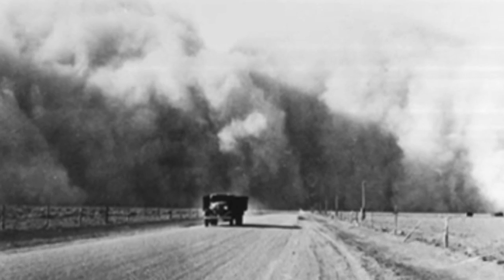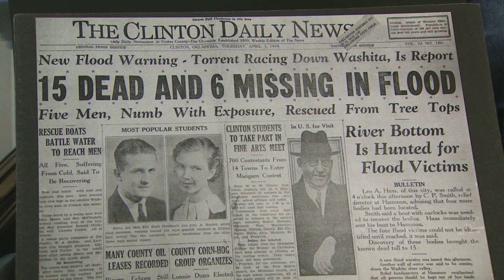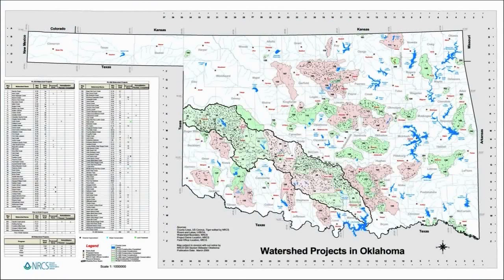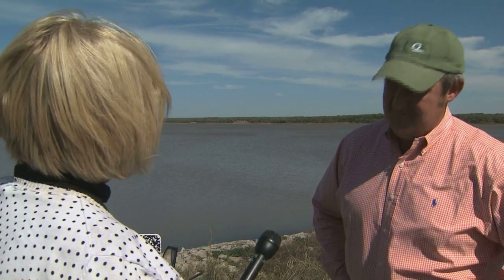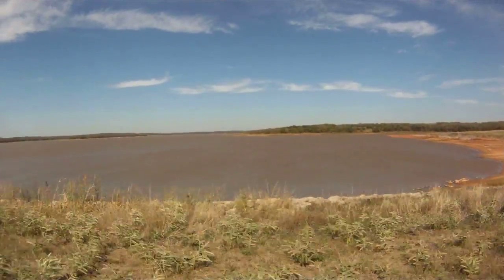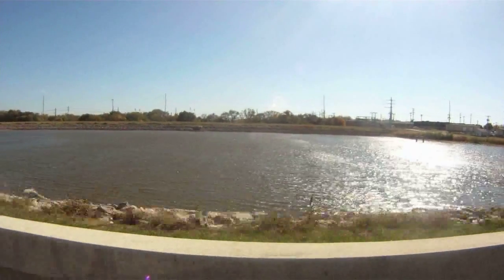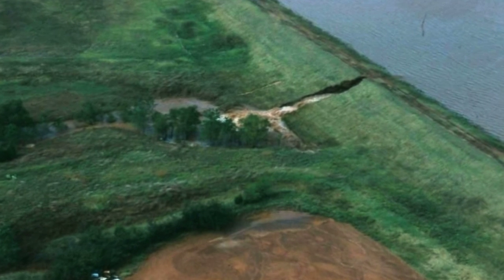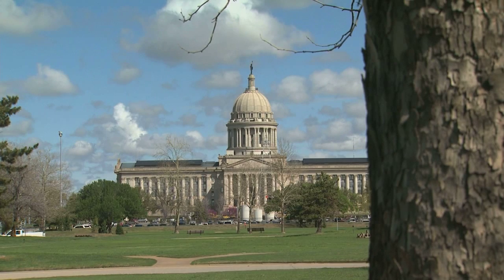OETA Story on the Dust Bowl: Flood Control Dams aired 10-19-12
People often think of the Dust Bowl sweeping away the Oklahoma topsoil in furious winds, but rarely do people think about that same soil being washed away due to erosion. But this was an issue and a lesson taken from the Dust Bowl, one that's led to the creation of flood control dams.

This story aired on the ONR on OETA-The Oklahoma Network. The reporter is Lis Exon; photography by Edwin Wilson.